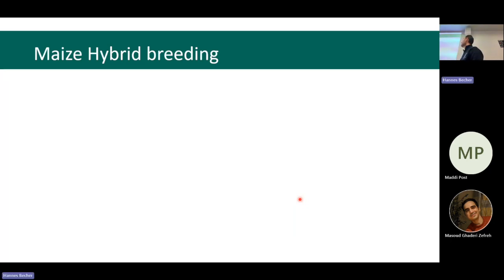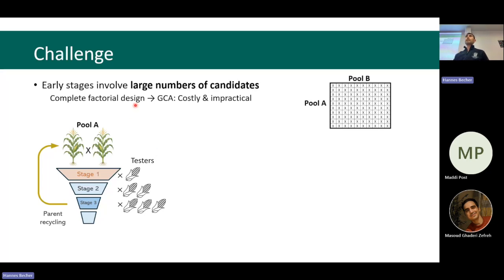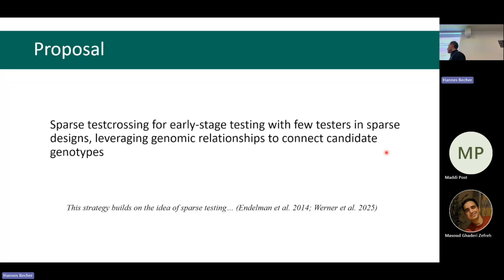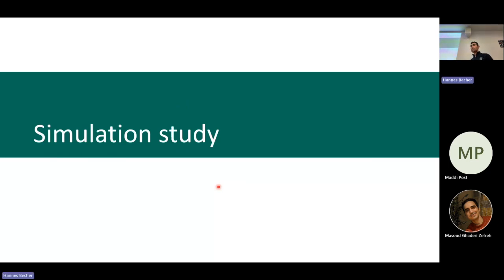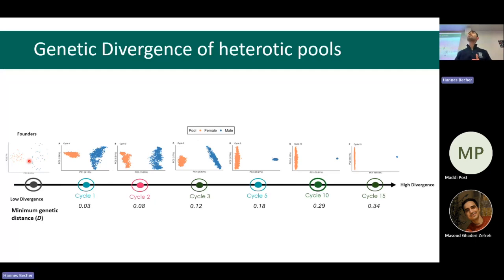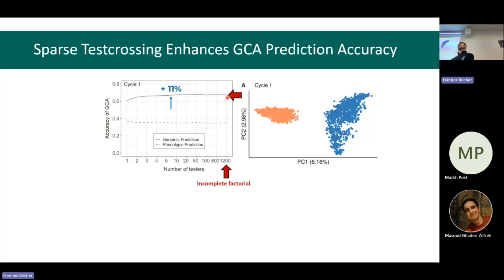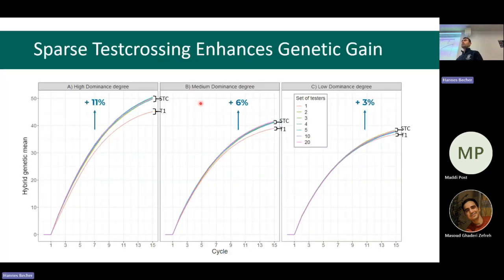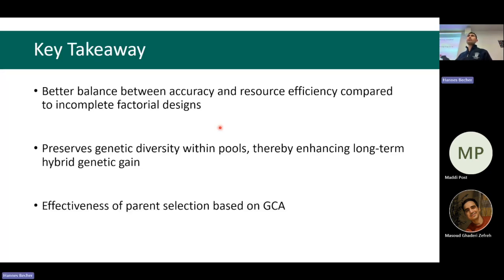Sparse testcrossing for early-stage genomic prediction of GCA in maize hybrid breeding programs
CGDG seminar with David Omar Gonzalez Dieguez:

Hybrid breeding exploits heterosis by crossing parents from distinct heterotic pools and typically involves two components: (1) population improvement and (2) product development. Population improvement enhances genetic gain through reciprocal recurrent selection based on general combining ability (GCA). Early stages require evaluating large numbers of candidates, a process that is resource-intensive and logistically challenging. To reduce complexity, breeders often use a single-tester strategy, but this poorly represents the heterotic pool, leading to inaccurate GCA estimates and suboptimal advancement of candidates to later stages. Sparse testcrossing addresses these limitations by using multiple testers in sparse designs and leveraging genomic relationships to connect candidate genotypes. This strategy balances design simplicity, resource efficiency, and accuracy of GCA, ultimately delivering higher rates of genetic gain.